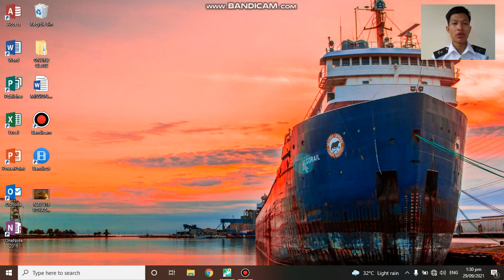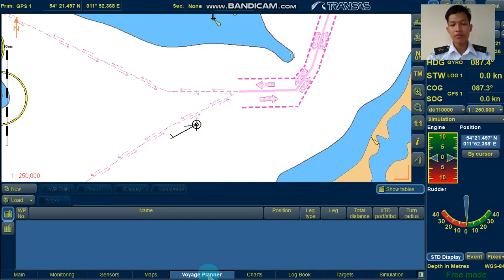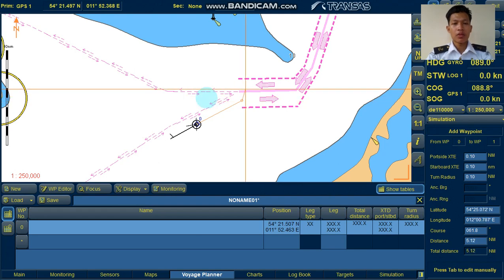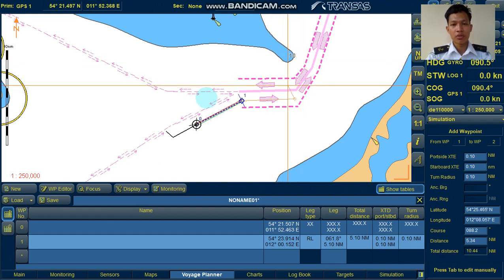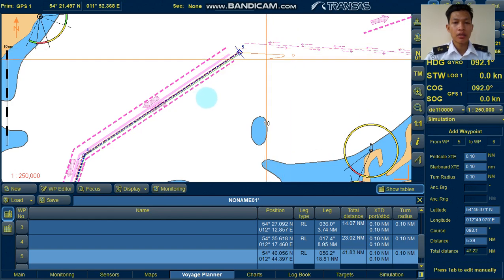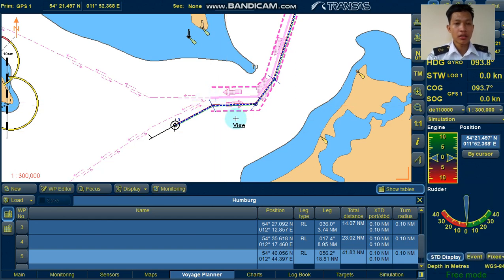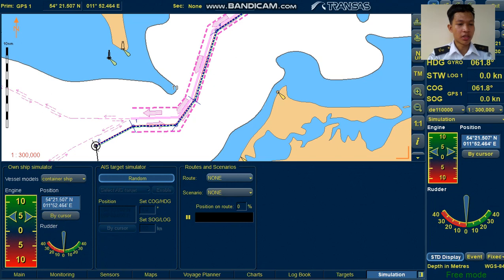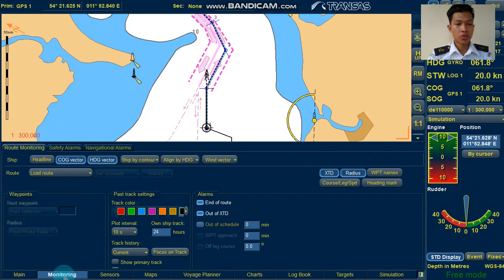TRANSAS TRAFIC SEPARATION SCHEME BY MISSION